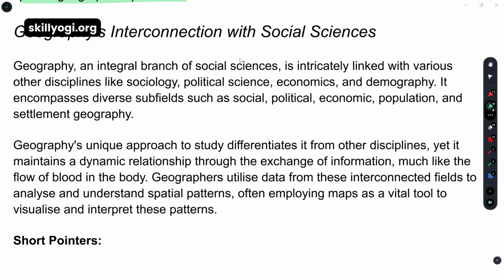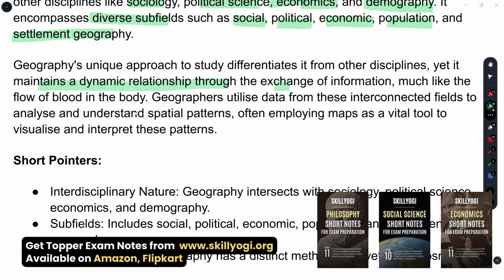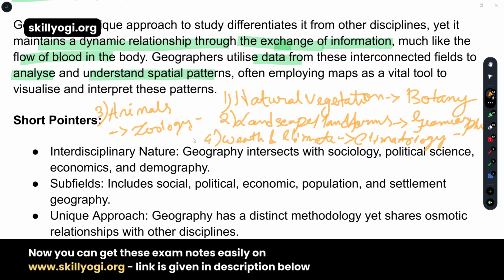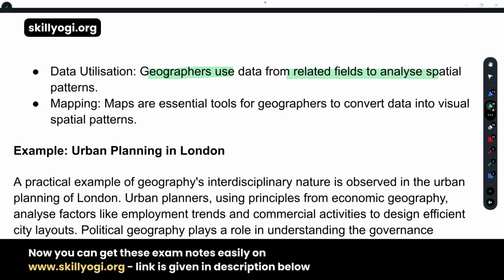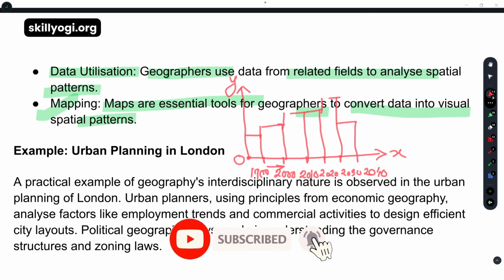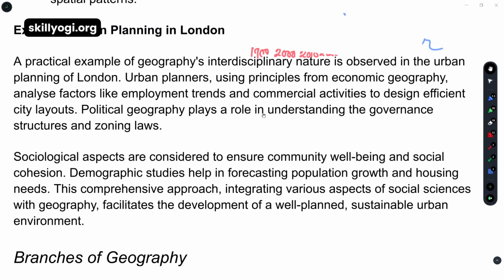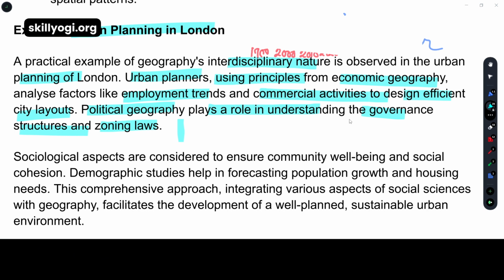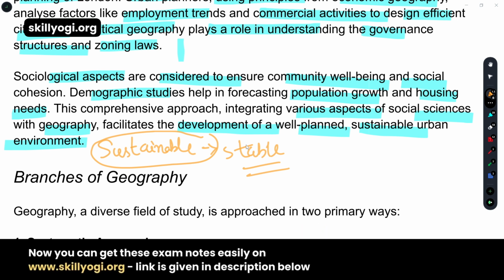Geography's Interconnection with Social Sciences Chapter 1 Geography Class 11 Geography CBSE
Unlock the secrets of "Geography's Interconnection with Social Sciences" through our enlightening exploration of Chapter 1 from the Class 11 Geography CBSE syllabus. This video sheds light on how geography not only maps the physical world but also deeply intertwines with social sciences, providing a comprehensive view of human societies, cultures, and economies across the globe. Ideal for students determined to excel in their exams or anyone fascinated by the blend of geographical and social insights, this guide is a must-watch. To deepen your understanding and enhance your revision, make sure and download our exceptional exam notes. Whether you prefer the flexibility of PDFs or the tangibility of printed books, Skillyogi offers invaluable resources to support your academic journey. Discover the multidimensional world of geography with Skillyogi and pave your way to success!